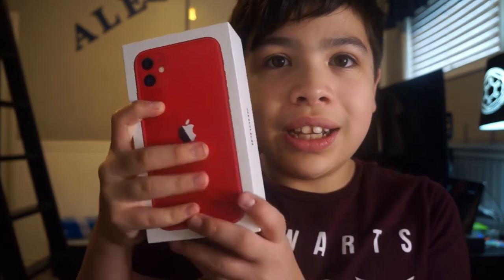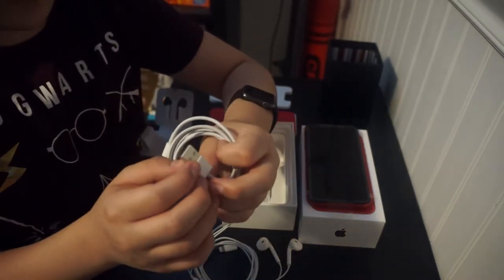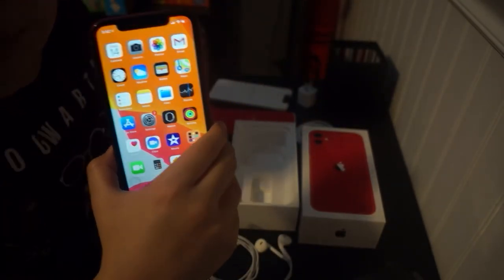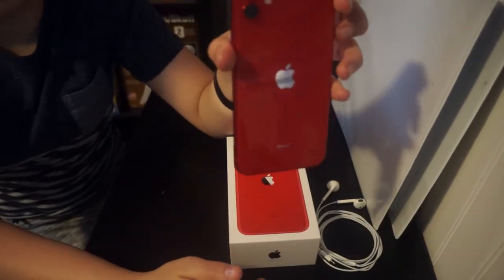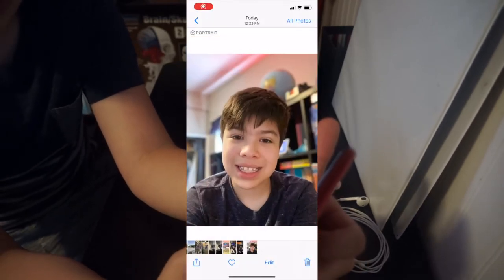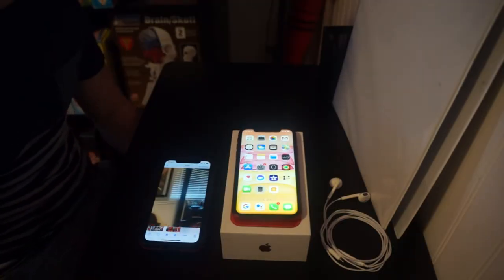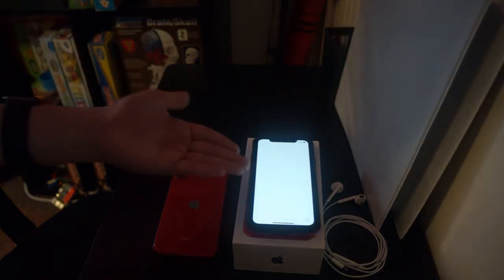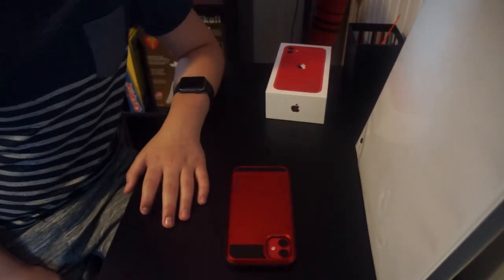iPhone 11 Review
Today, I'm going to be unboxing and reviewing the iPhone 11. I'll unbox the phone and tell you my first impressions of the iPhone. What do I think of this cool phone, then check it out... NOW!